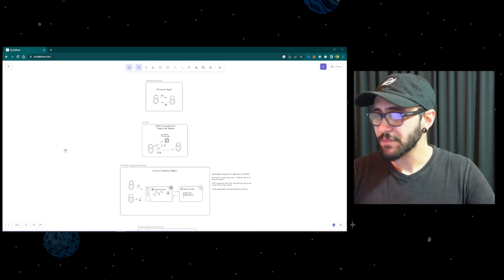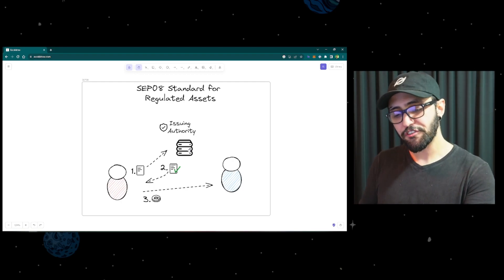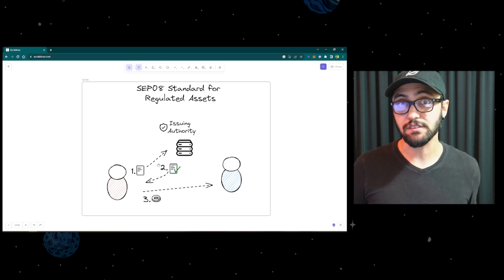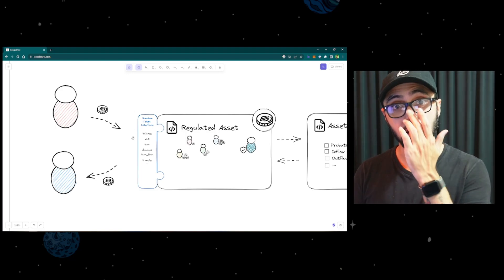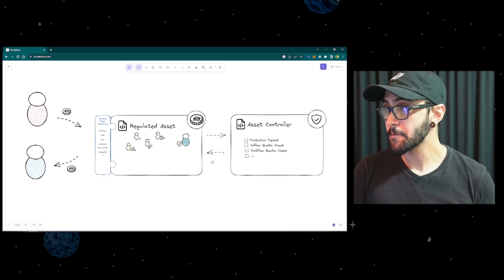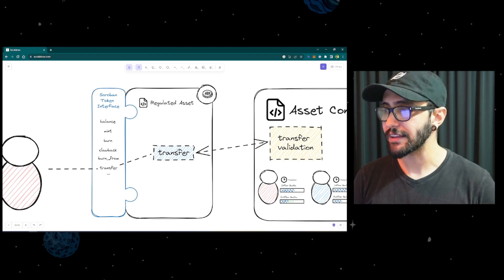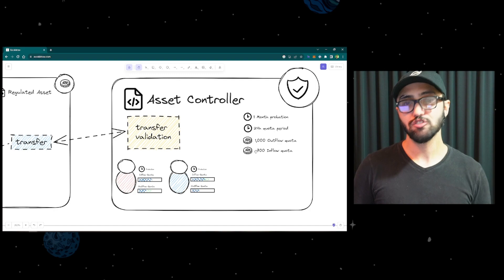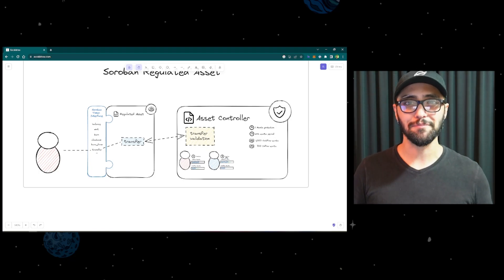The Use Case - Building a Regulated Asset with Stellar's Soroban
🎥 Building a Regulated Asset with Stellar's Soroban: The Use Case
Dive into the core use case of crafting a regulated asset on Stellar's Soroban. Understand the foundation that guides our entire series.

To explore more, check out the other videos in our series on Stellar's Soroban and regulated assets.

▶️ This is how you control asset permission in the Stellar network